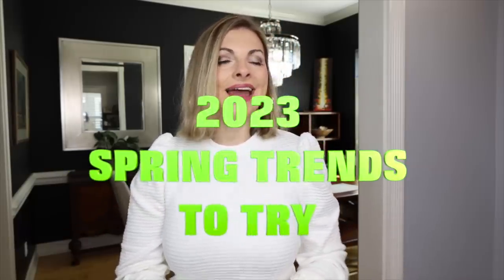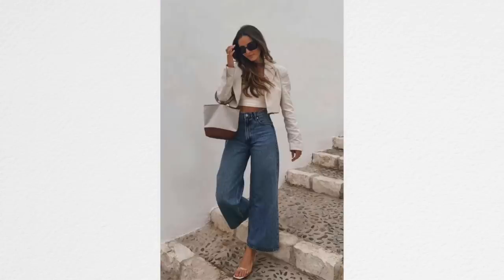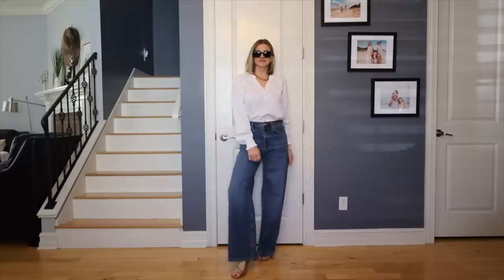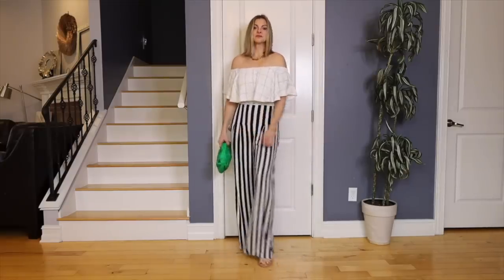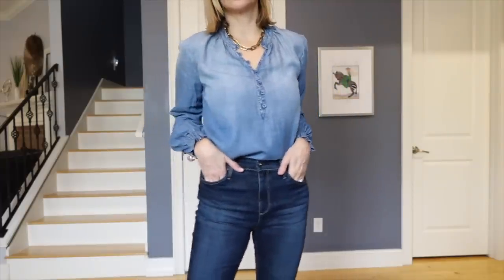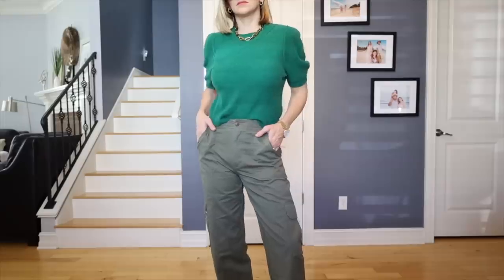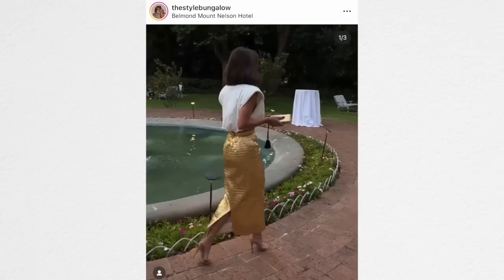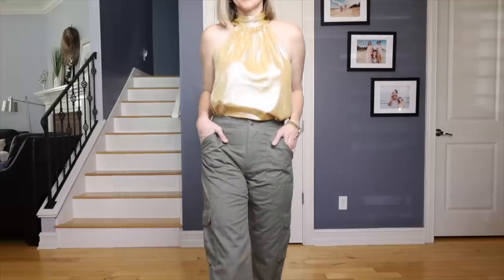5 Wearable NEW Trends to Try THIS SPRING 2023!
I love looking at fashion trends and sometimes I'm surprised by which spring trends I end up liking! I wanted to share these 5 fun spring 2023 fashion trends with you and see what you think! ❤️

I am 5'6, 34D